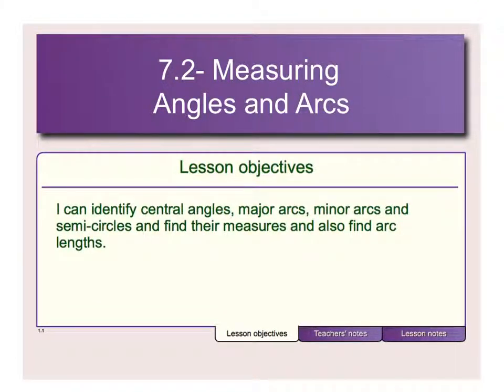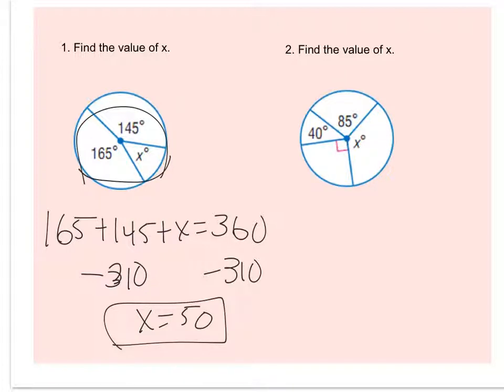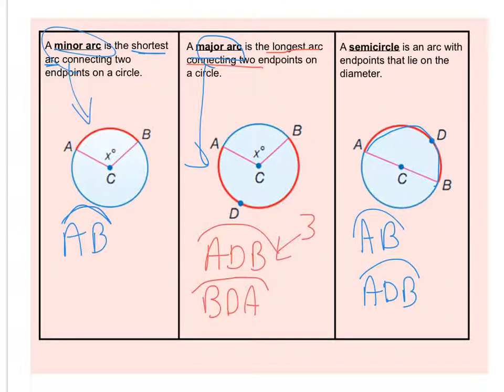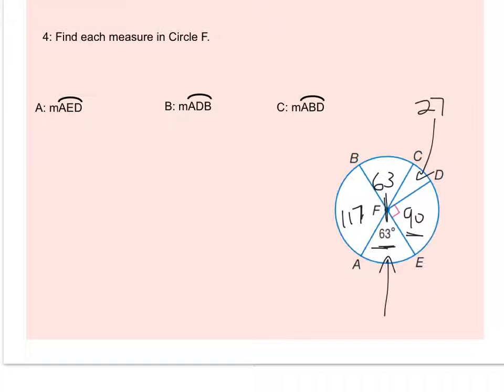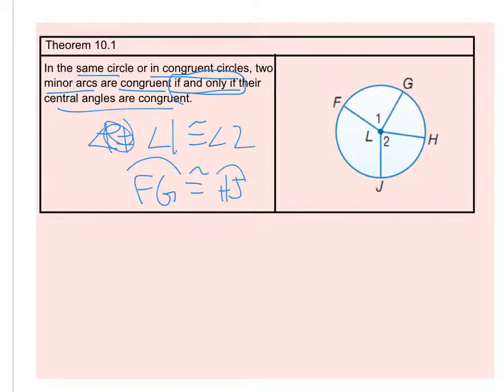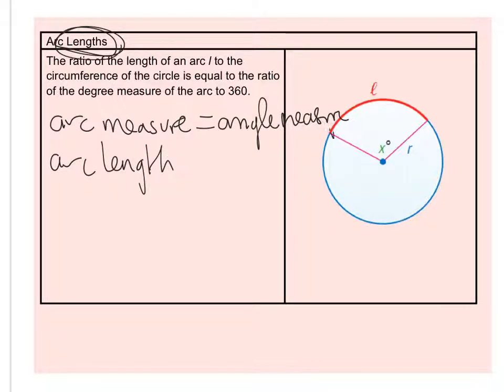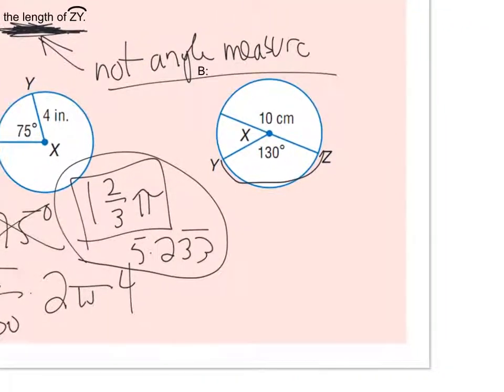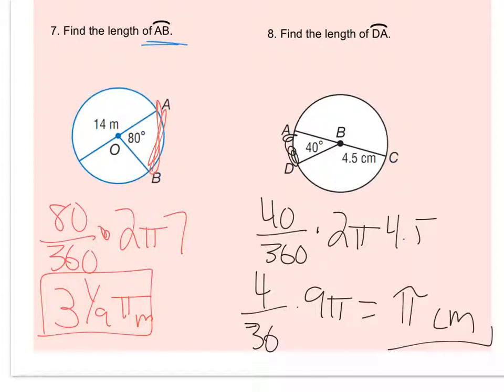7.2 Arc meas & length Notes Geo B Heeren